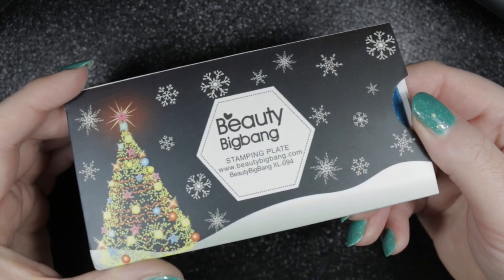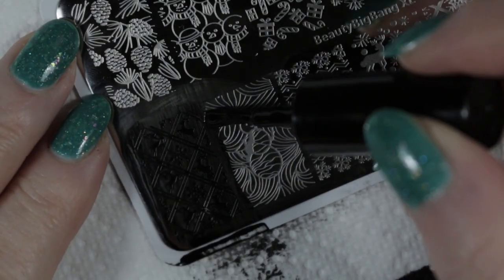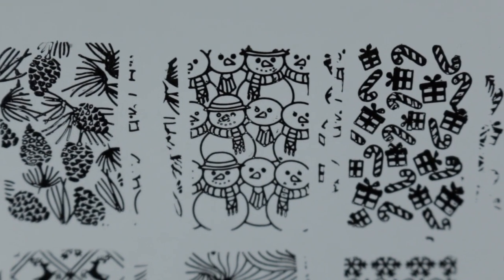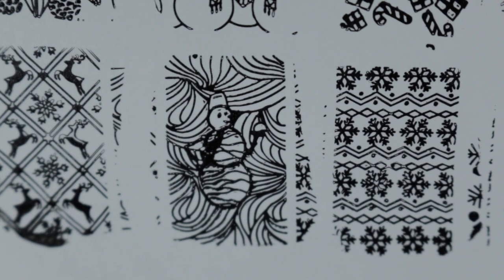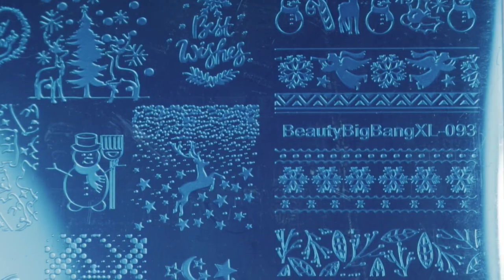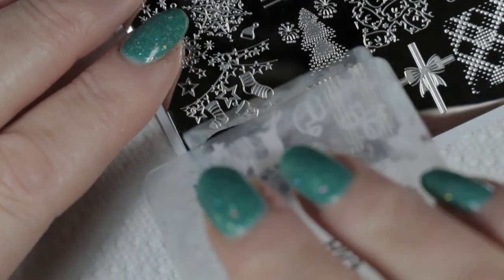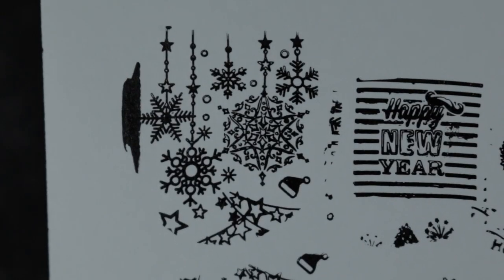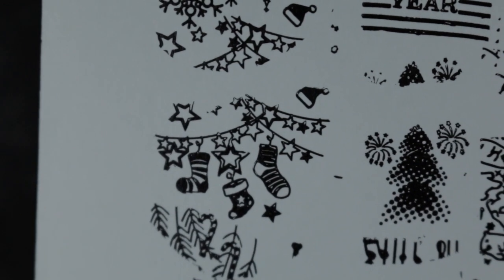More Christmas Stamping Plates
*Ad/PR Sample

Here we have two Christmas stamping plates sent to me by Beauty Big Bang for review, BBBXL-094 and BBBXL-093.